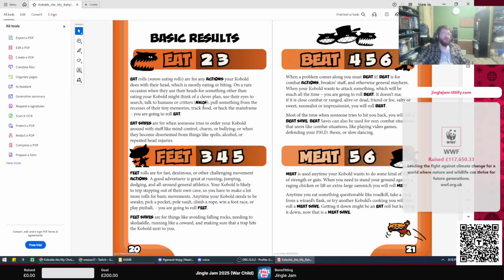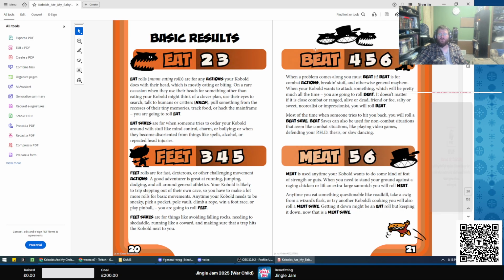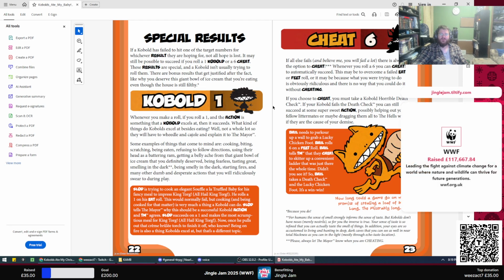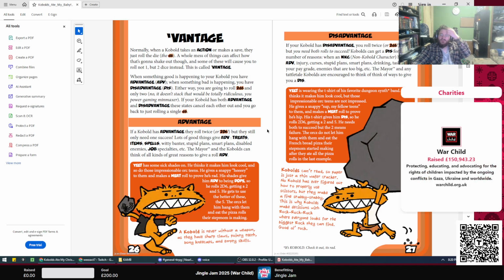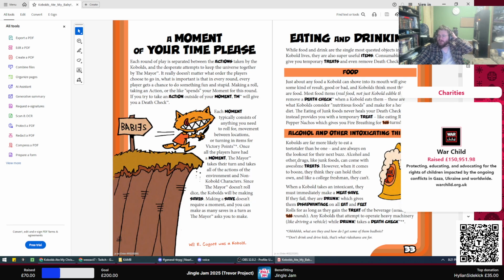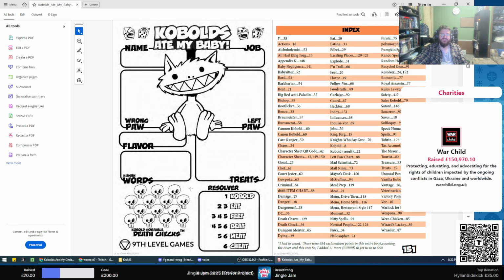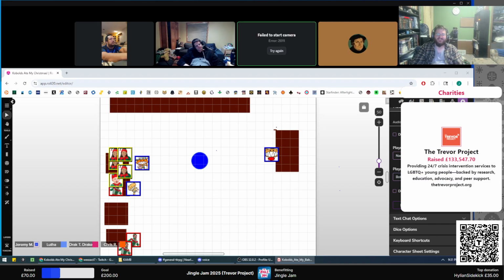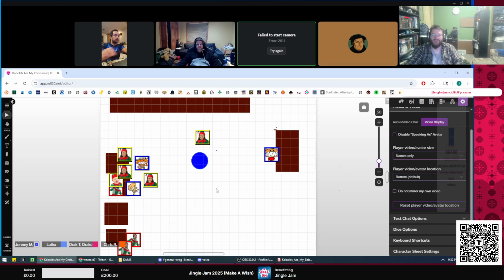Jingle Jam 2025 Livestream Day 2 (Kobolds Ate My Baby!)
My Day 2 stream of 2025 Jingle Jam where some friends of mine are getting up to Kobold-based hijinks in Kobolds Ate My Baby! To donate to one of the charities I'm supporting, you can use these links (active until 3AM EST, December 15th). If you donate $46.25 or more, you get a collection of games! So what are you waiting for?

Watch me live, throughout the 2025 Jingle Jam at my Twitch Channel